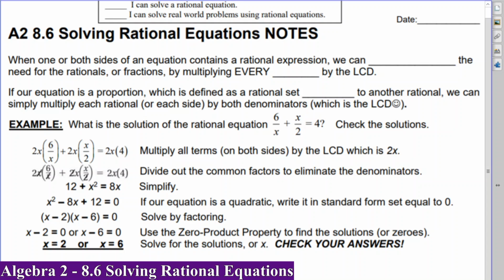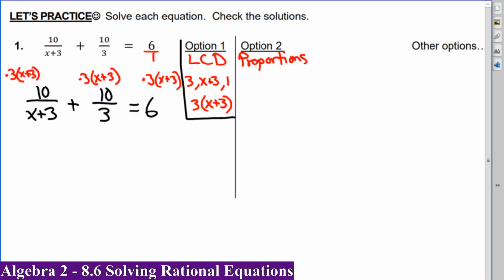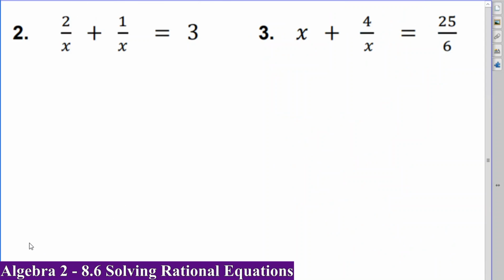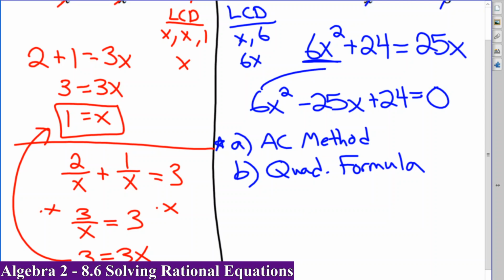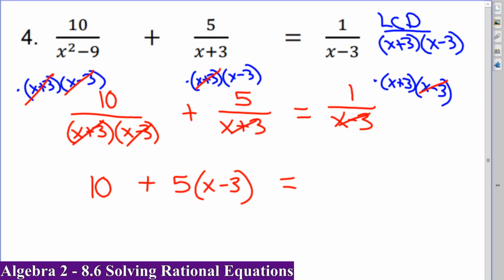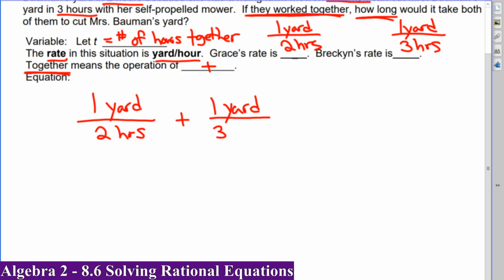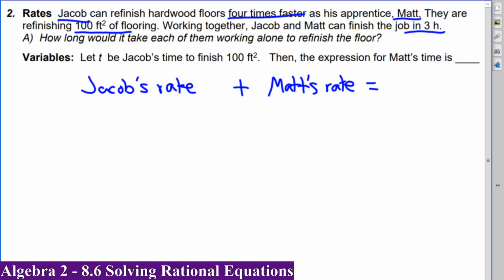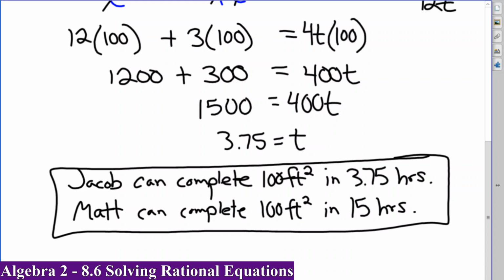8.6 Solving Rational Equations